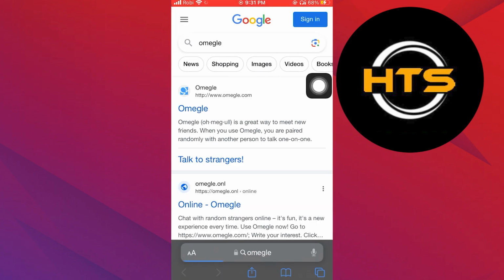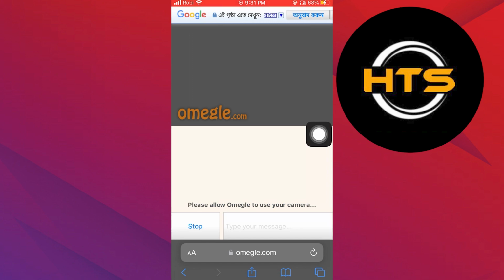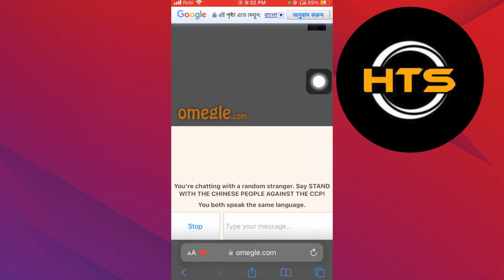How To Get Unbanned From Omegle On iPhone Without VPN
Hey everyone! Welcome to this how to get unbanned from omegle without VPN iPhone video tutorial.

If you wish to learn how to remove omegle ban on iPhone, how to remove ban on omegle iPhone and how to get unbanned from omegle no VPN, this video is for you.

In this video, we will show you how to not be banned from omegle and how to get unbanned from omegle no VPN iPhone.

The steos ib how to get unbanned from omegle without VPN and how to not get banned on omegle on phone is easy.

After watching this video, you will find out how to get unbanned from omegle 2023 without VPN and how to get unbanned from omegle iOS.